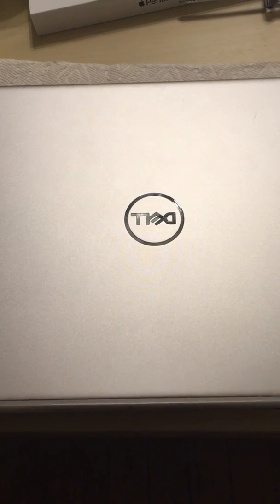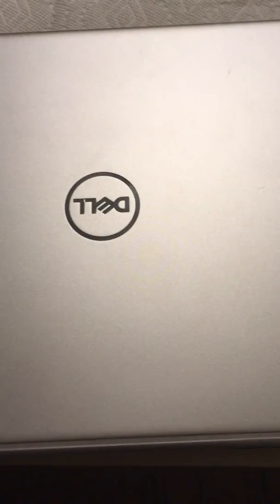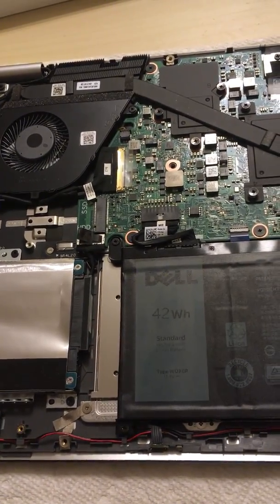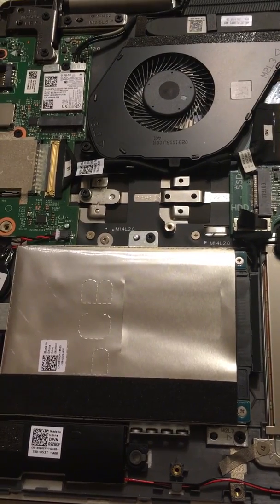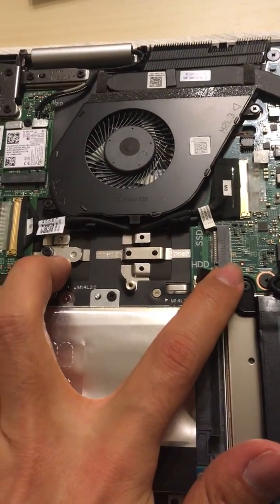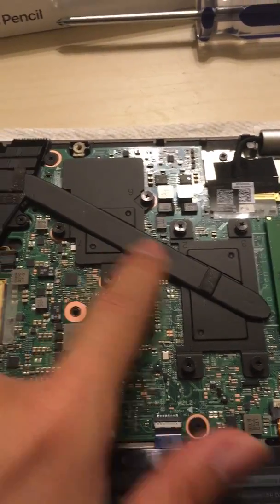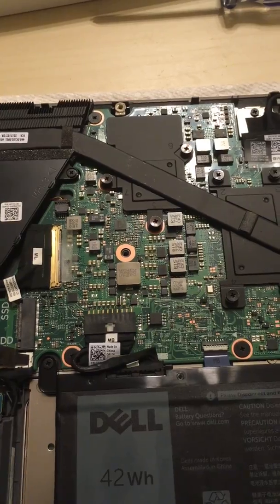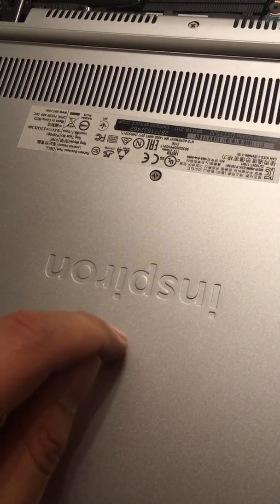Dell Inspiron 7570 what you need to know before buy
Ssd ram build quality